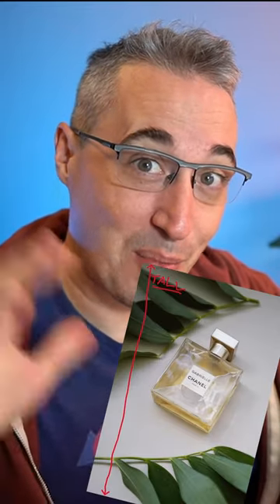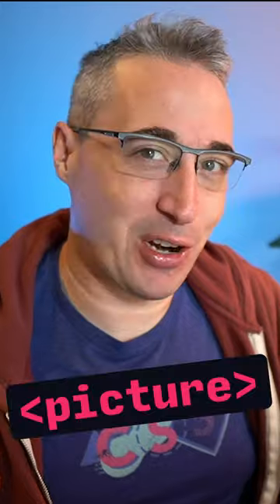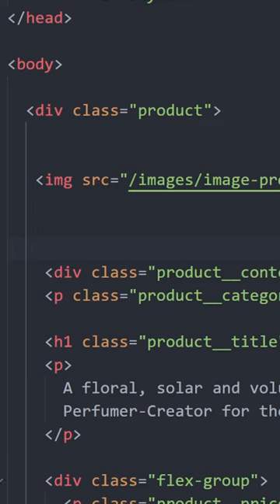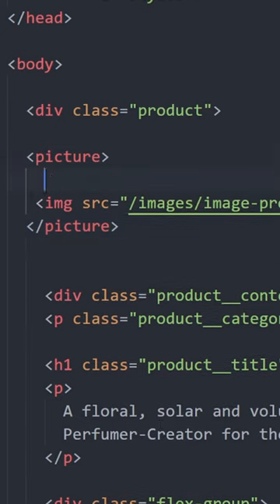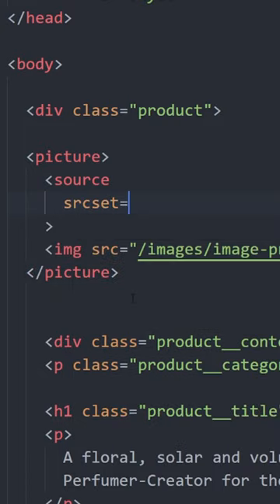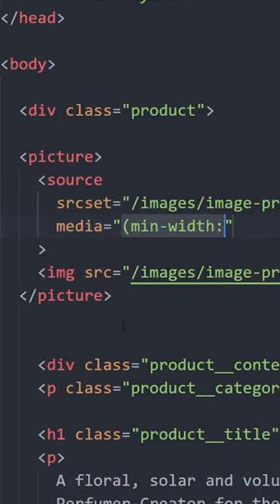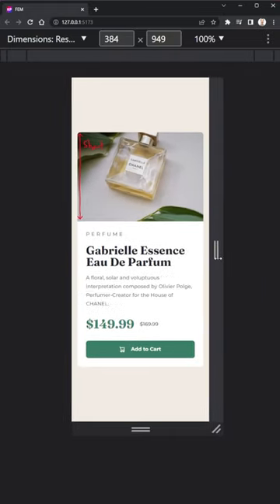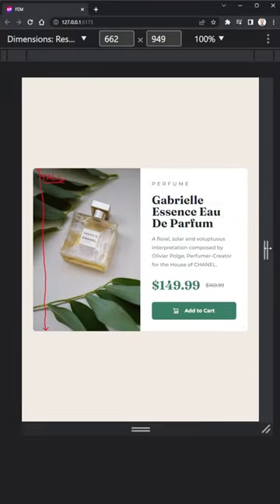Easily change images WITHOUT any CSS or JS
The picture element is awesome 🙂